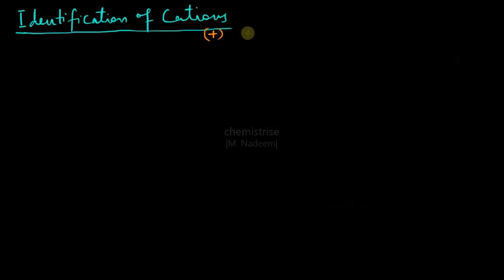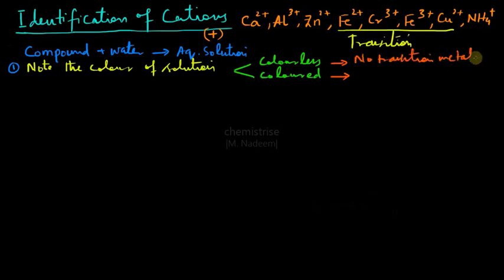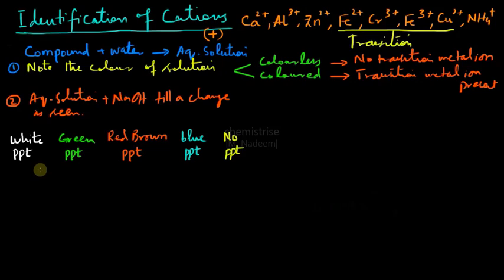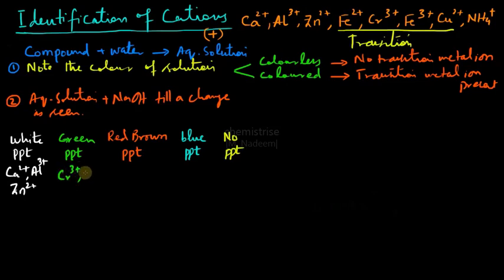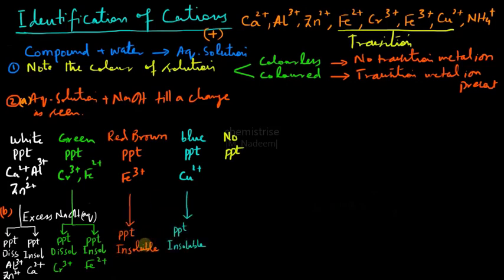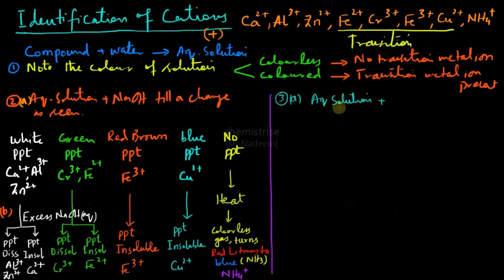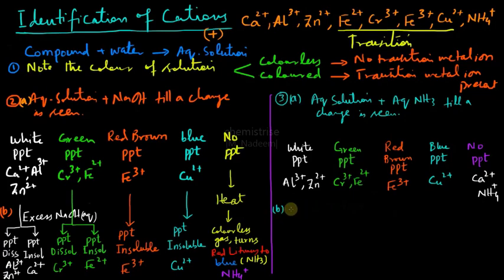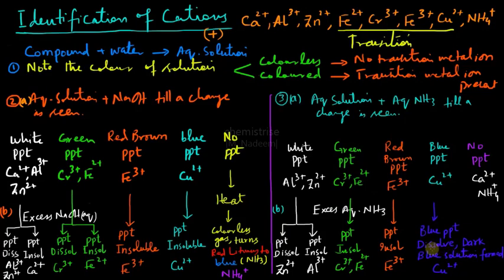Identification of Cations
Sure 10 marks question in ATP.